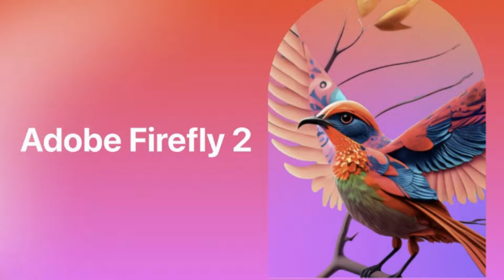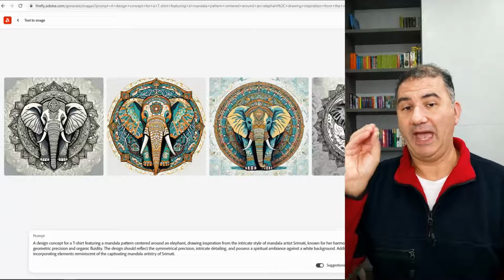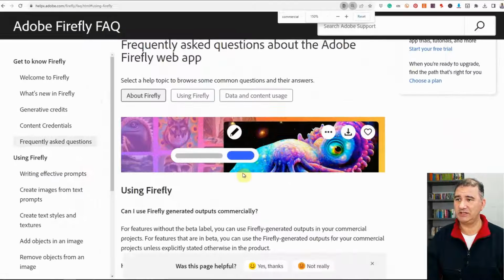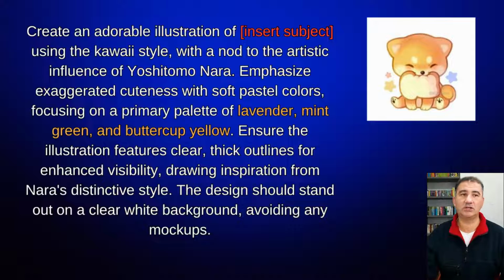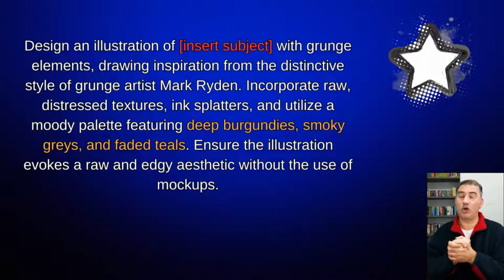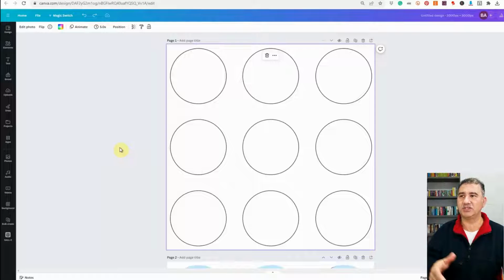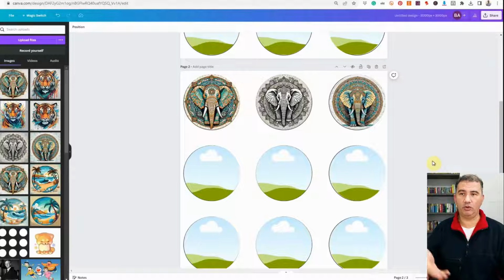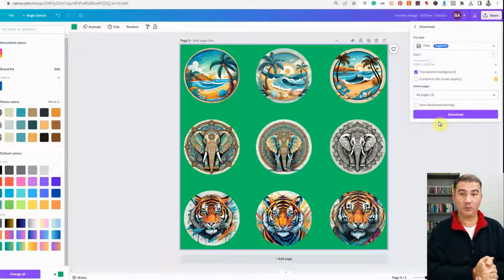Adobe Firefly Image 2 Generative AI - Incredible Print On Demand Designs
🚀 Unleash the power of Adobe Firefly Image 2 and ChatGPT! 🔥 In this mind-blowing tutorial, I reveal 7 jaw-dropping prompt styles to create stunning generative art. 🎨✨ But that's not all – I've crafted a free sticker pack template for you to skyrocket your Print On Demand game! 🚀💰 Dive into the world of limitless creativity with me and turn your designs into must-have stickers. 🌈🔥 Don't miss out – watch now and start your journey to Print On Demand success! 🚀✨

It would mean the world to me to have your support for this channel so that I can continue creating more content to help you with your Print On Demand business

Brian